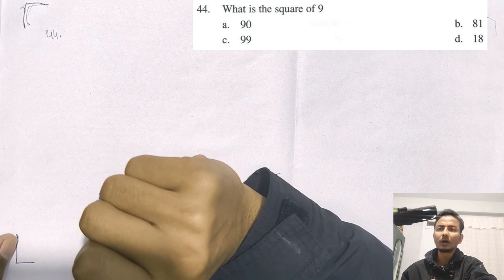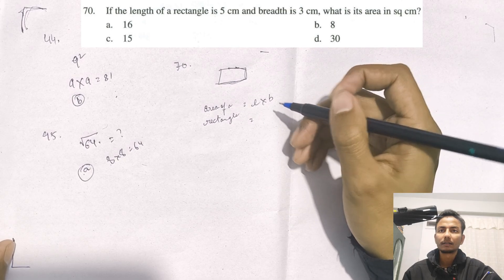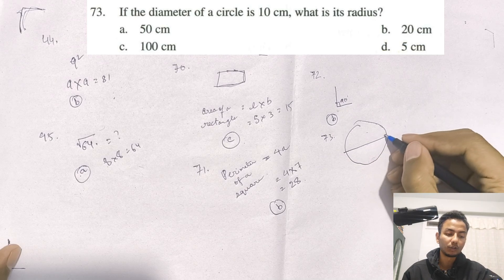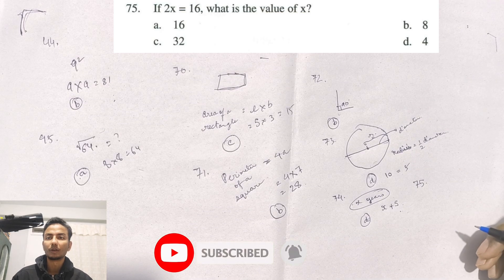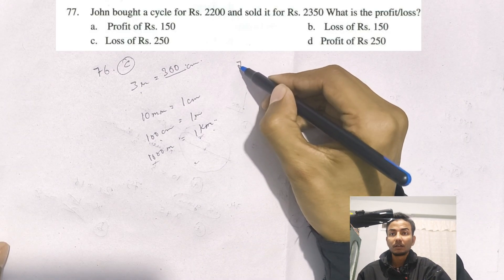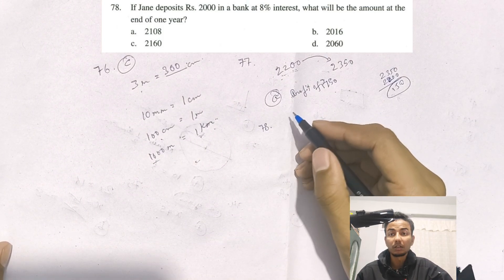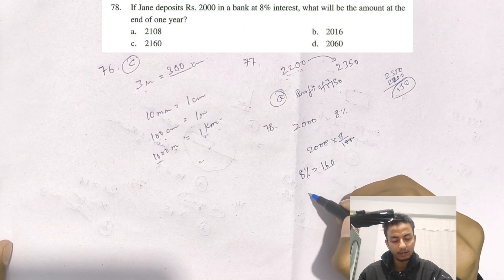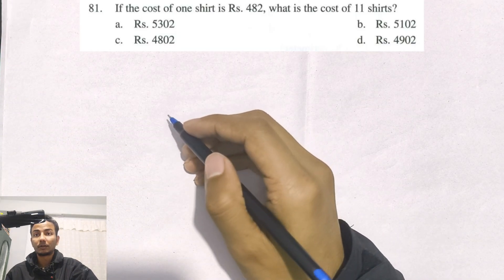Meghalaya Police | AB Group | Solved Questions With Solutions | Maths Part